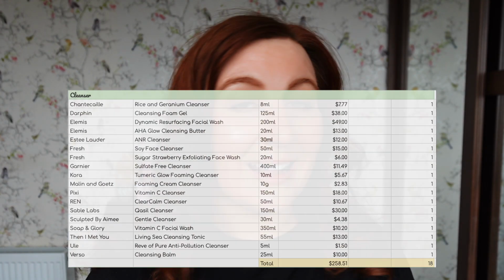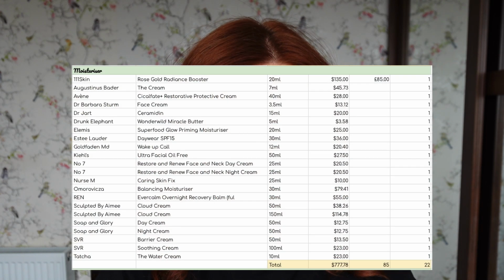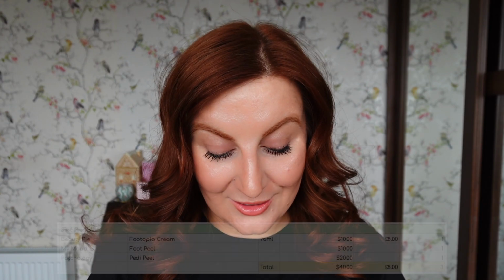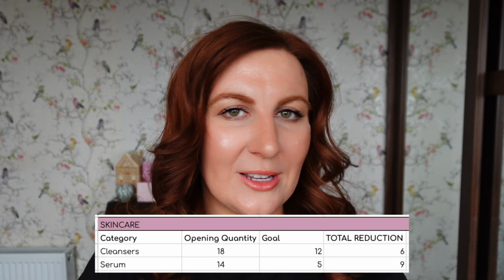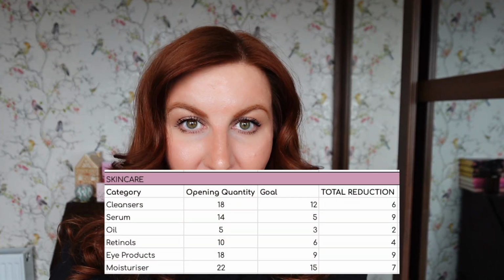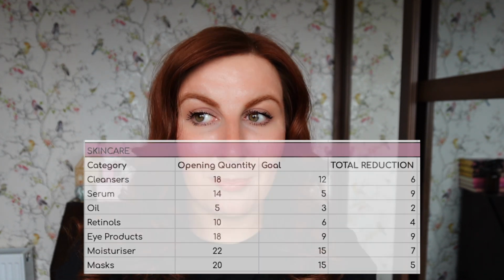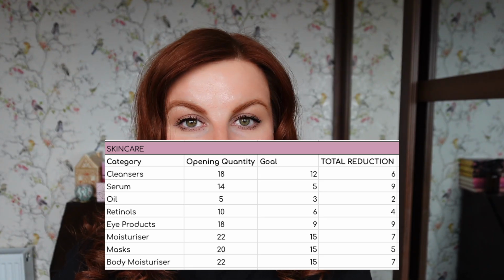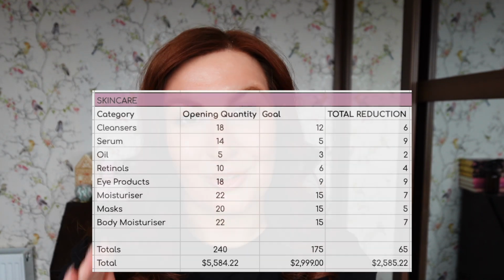2025 SKINCARE INVENTORY | OPENING FIGURES | Rose Keats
Today's video is the final one of my 2025 opening beautyinventory videos, and it's my skincarecollection inventory. As always we're going through my collection in numbers in the first part of the video, then discussing my overall usage goals for this inventory for this year.

Bronzer - Hourglass 2016 holiday palette
Blush - Too Faced Peach Cobbler from the Eggnog Latte Palette, part of the Christmas in New York collection from far too long ago that I don't want to think about...
Highlight - Hourglass Lucent Strobe Light, from a limited edition palette, No Longer Available
Eyeshadows - Skinny Latte and Cold Brew from the Too Faced Eggnog Latte Palette
Lipstick - Cle De Peau Sunny Rose In Bloom (A holiday release from a few years ago, no longer available)